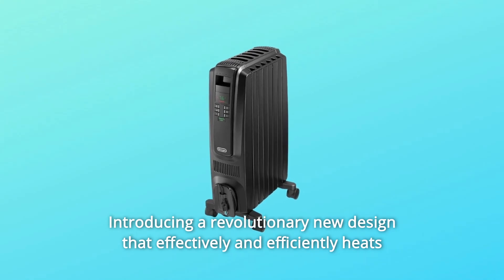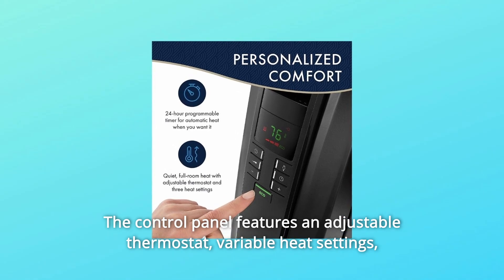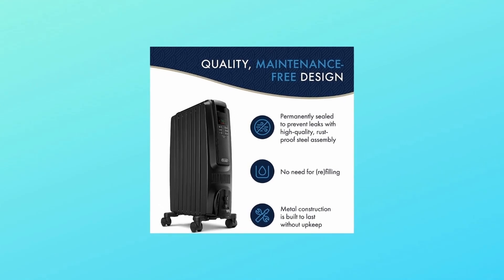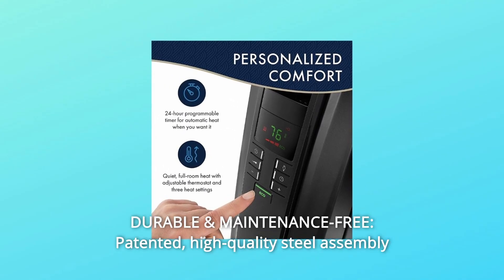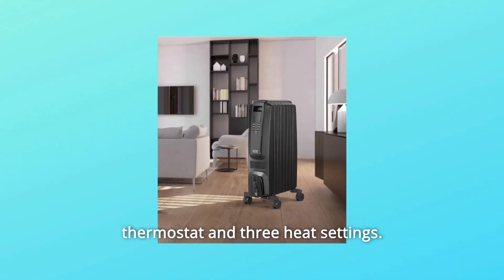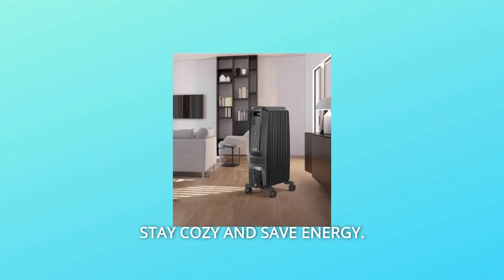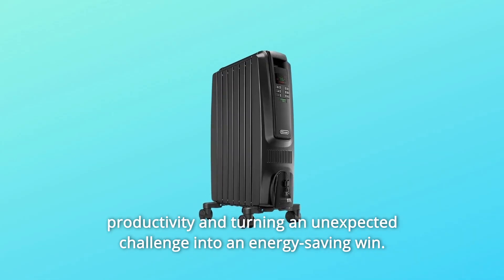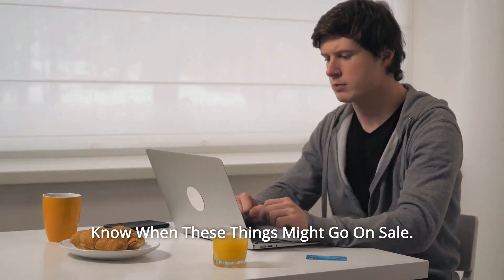De'Longhi Oil-Filled Radiator Space Heater, Quiet 1500W Review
Check Amazon's latest price (These things might go on Sale)

Using this innovative new design, room air is heated with convection and has a 25% increase in radiant surface area, so it warms up quicker. Thermal chimneys are included into the new heater design to maximise heating efficiency while maintaining a low surface temperature. A 24-hour programmable timer, a programmable thermostat, and changeable heat settings are all available on the control panel. When the temperature goes below 44 degrees Fahrenheit, the anti-freeze feature kicks in. Rust-resistant robust metal construction, a contemporary design, and a thermal shut-off feature all contribute to the heater's safety.

Durable and maintenance-free is number one. Permanently sealed oil reservoir eliminates the need for re-filling the patent-protected, high-quality steel component.

Heater number two: 1500 watts of radiant heat for quiet, all-room convenience.

ADVANCED COMFORT: With three heat settings and an adjustable thermostat, you can find the perfect temperature for you.

Thermal slot design optimises heat transfer into the room while keeping the surface temperature low. Number 4. PATENTED THERMAL SLOTS.

It also has a thermal cutoff to keep it from overheating.

SITUATE YOURSELF TO SAVE ENERGY. It's more essential than ever to designate a space in your home or office where you can work comfortably, concentrate, and learn. By placing this heater in your designated work area, you'll improve productivity while also saving money on energy costs.

7. Constant Heat: Most effective in cold-weather areas that need continuous heating.

Searches related to De'Longhi Oil-Filled Radiator Space Heater, Quiet 1500W Review